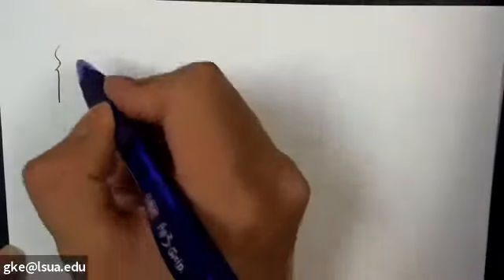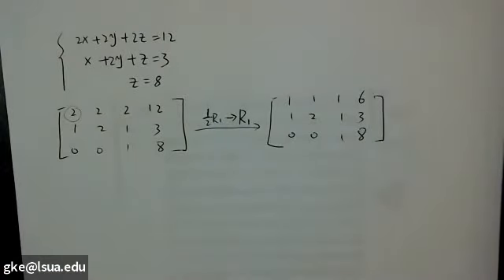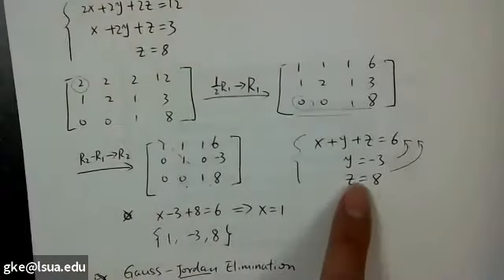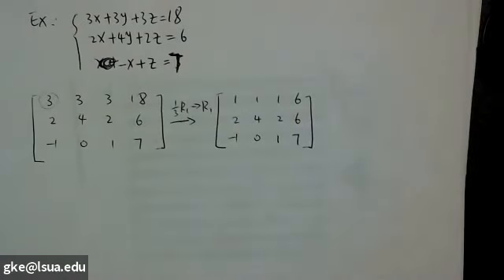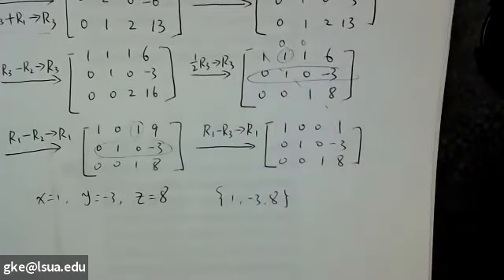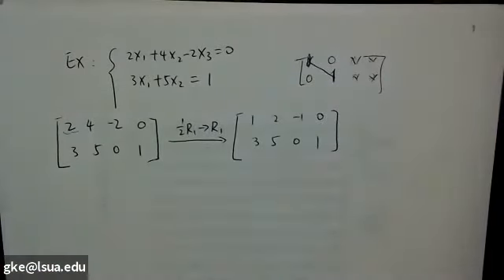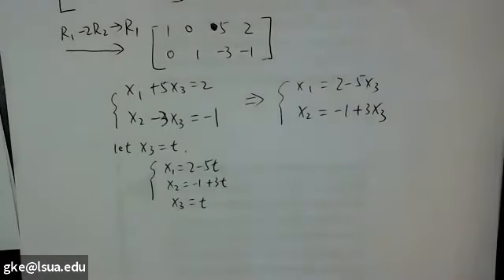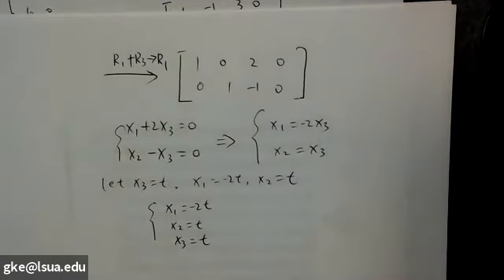Linear Algebra Class 2-1 Gauss-Jordan Elimination